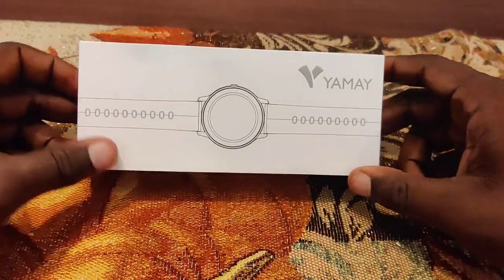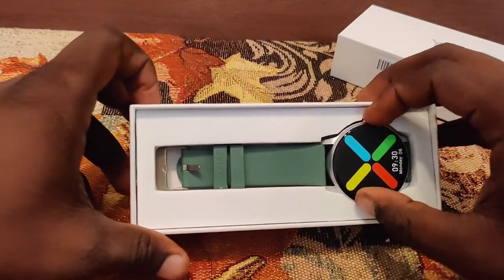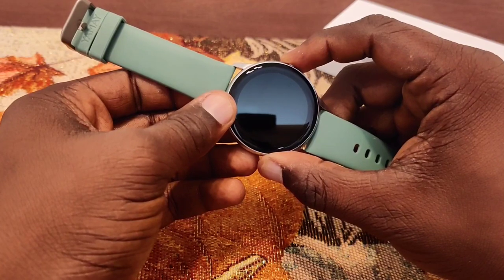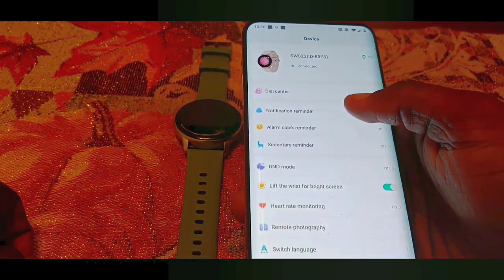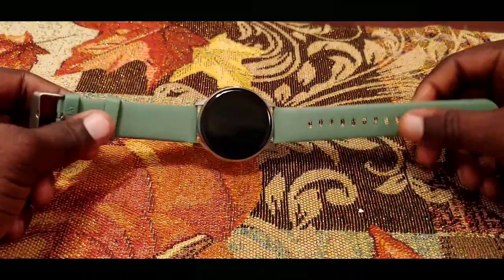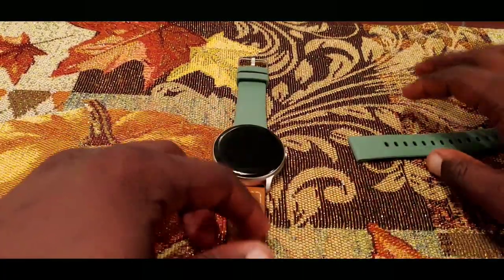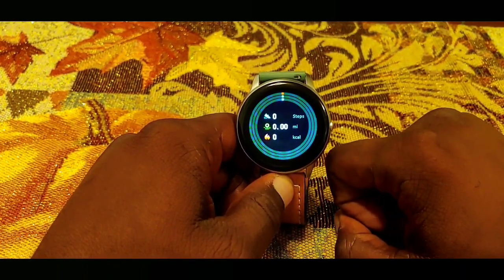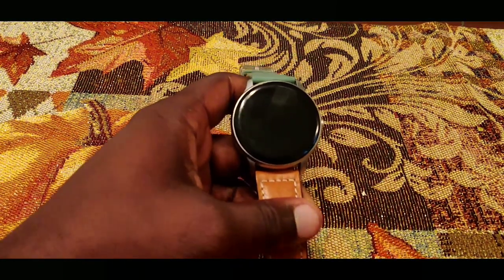Yamay Smartwatch 2020 Version! Unboxing and First Impressions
This is my unboxing and first impressions of the Yamay Smartwatch (2020 Version). I was blown away by the value of the previous version, but this just blows that away!

Amazon Link to product: (Amazon - paid link)

Music in the intro and outro by Jay Coast Spotify